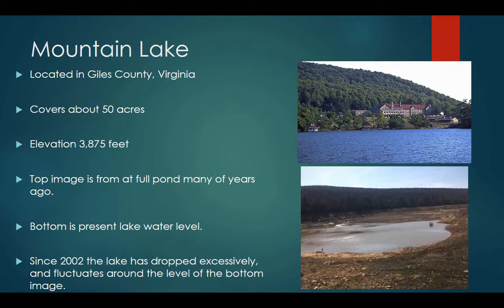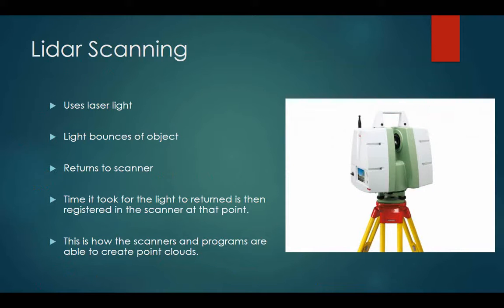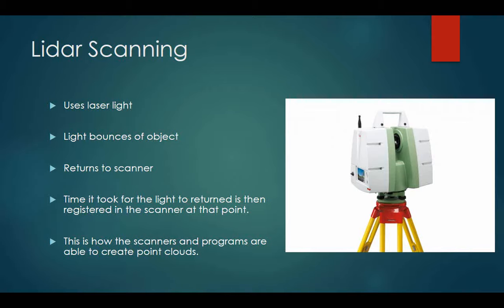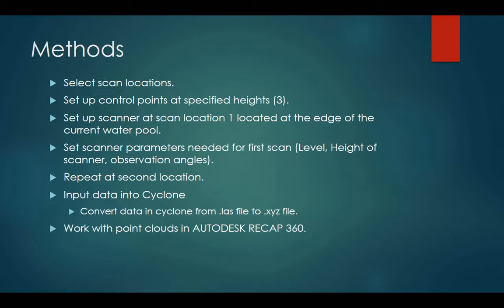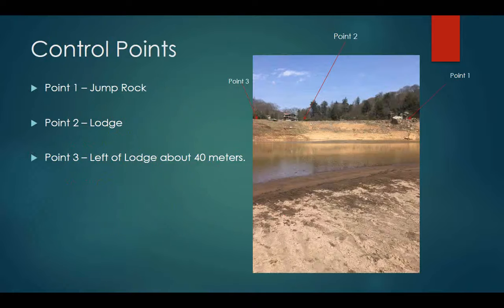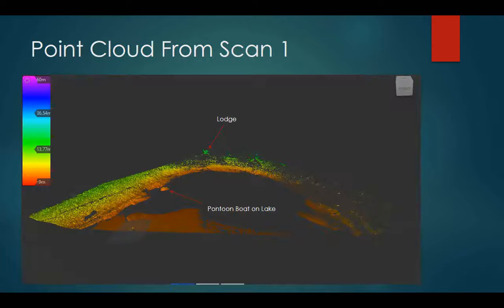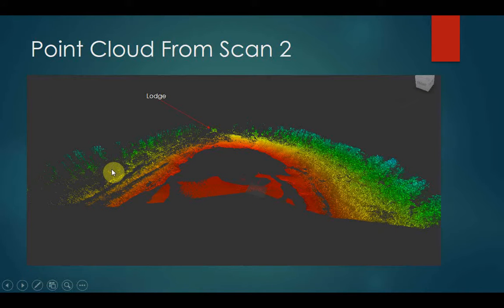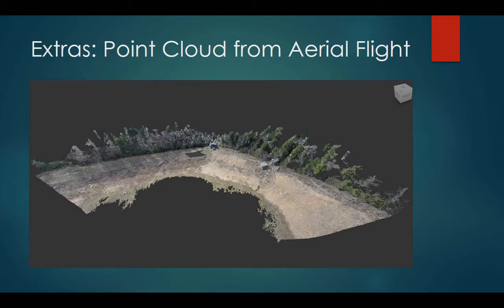Carroll Independent Study Presentation